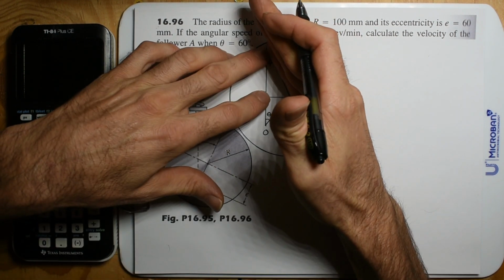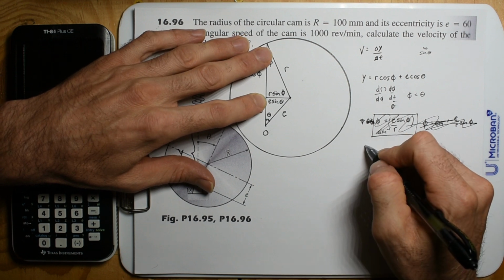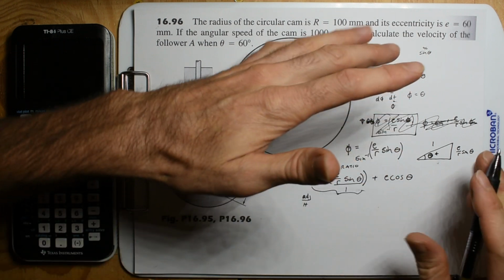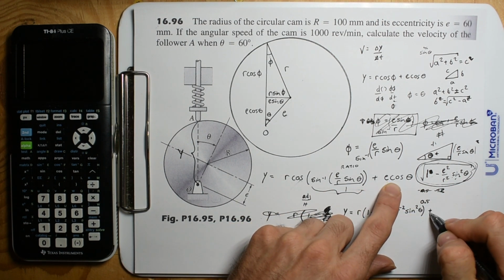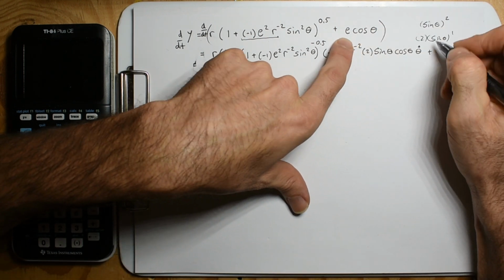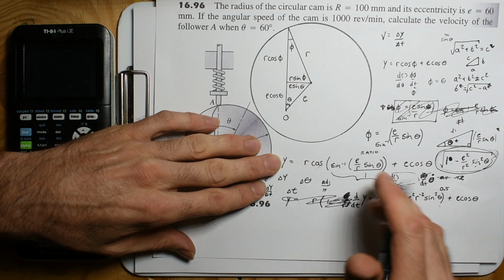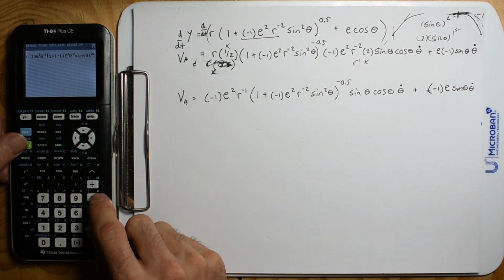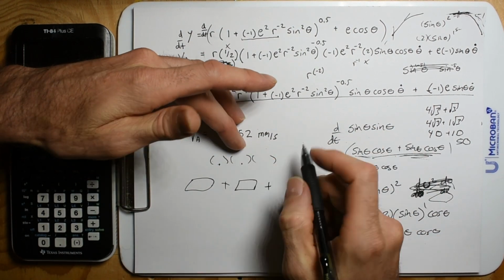DIFFERENTIATING WITH RESPECT TO THETA! || DYNAMICS! || PART 6